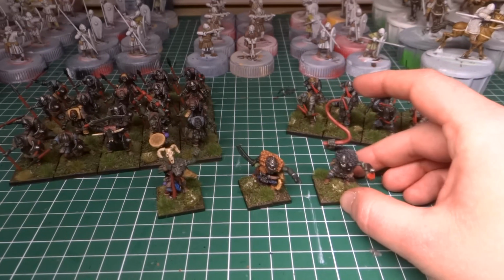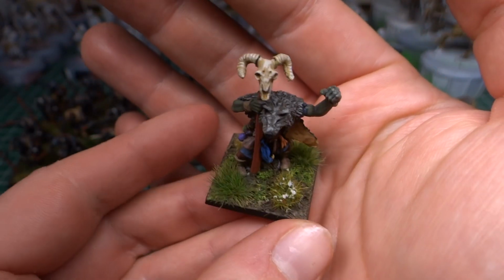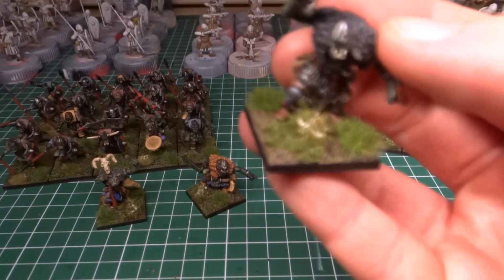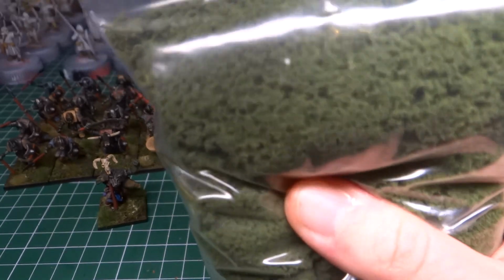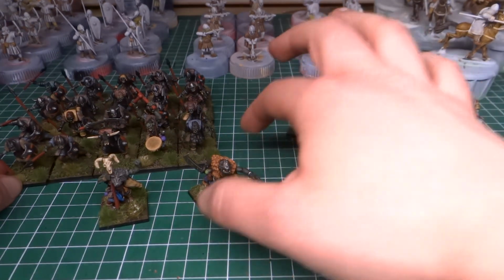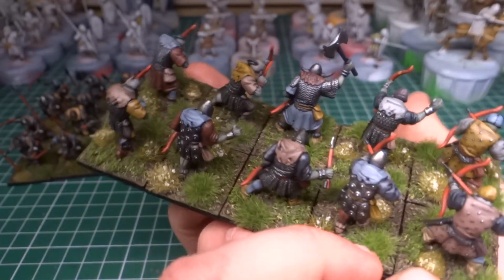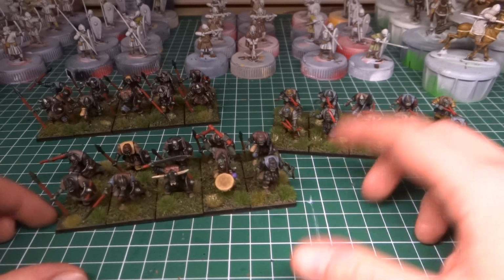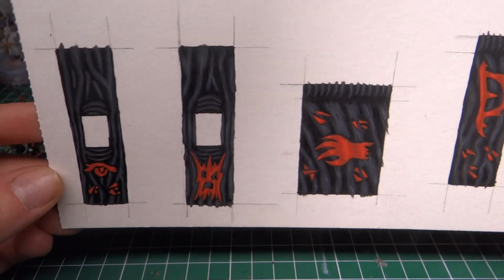Hobby Update (Admittedly a bit rambly) 20/04/20 - Oathmark Goblins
Forgive me the ramble as I show you my latest progress with the Oathmark Goblin project =)